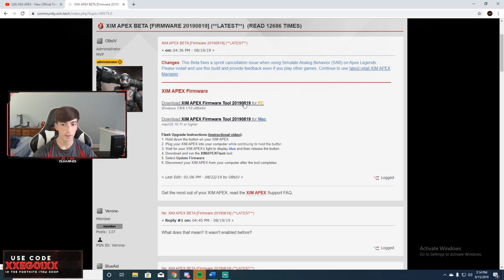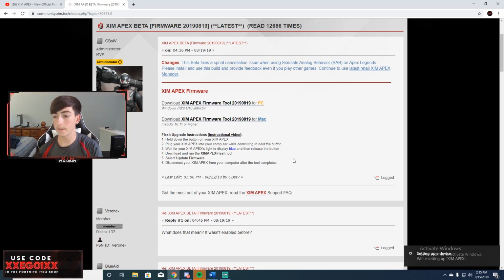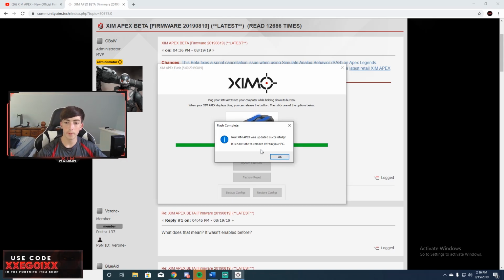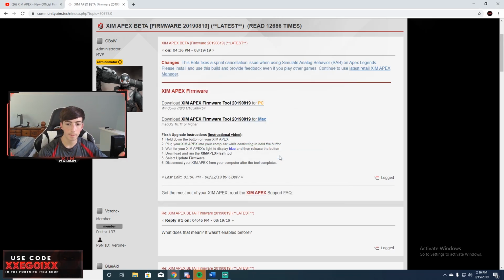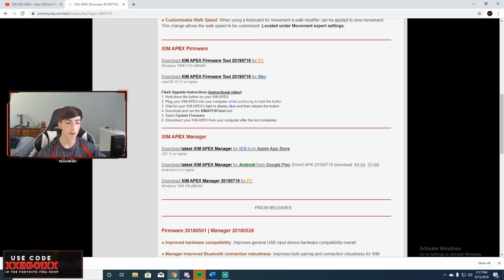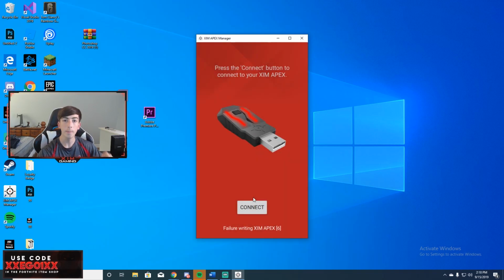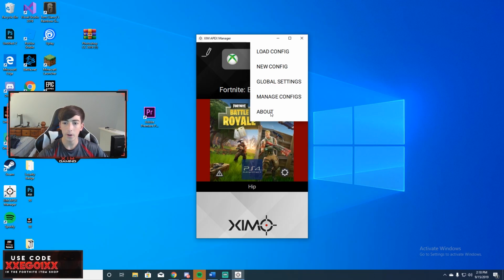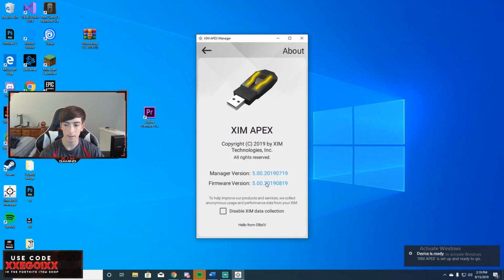How to Update your XimApex/Xim4 Firmware to the latest (How to)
Known for using the Xim soon going to be one of the best PC players. Enjoy.

Equipment I use to game:
Mouse - Logitech G502
Keyboard - S101 Reddragon RGB LED Backlit Keyboard
Headset - Astro A10
Microphone - SnowBall
Click here for my previous video:

Xim Gaming